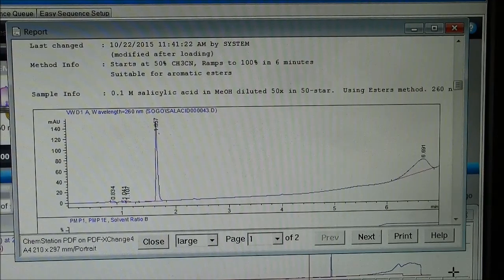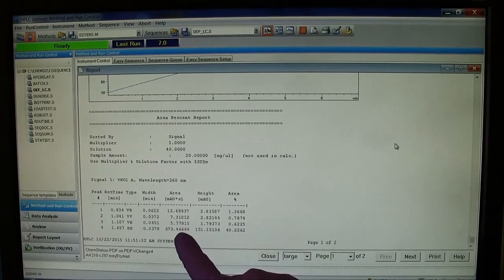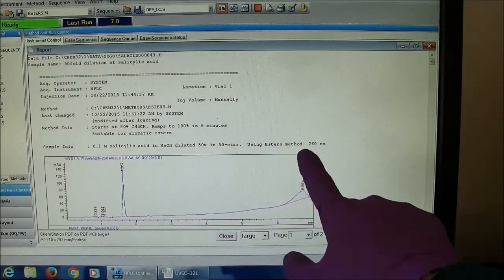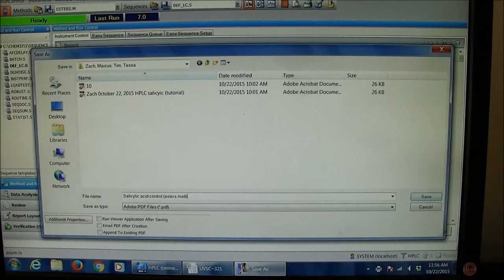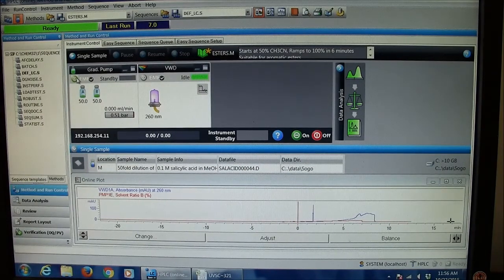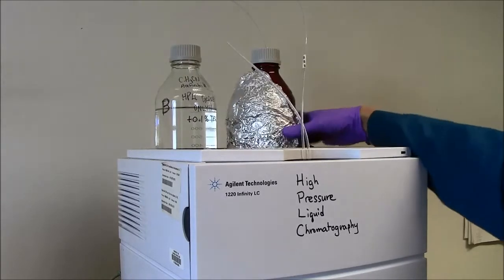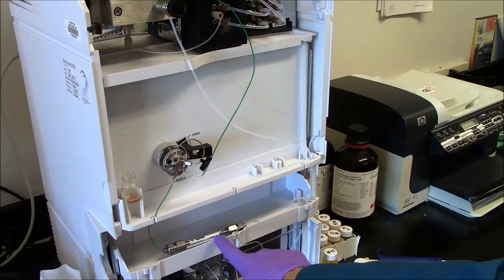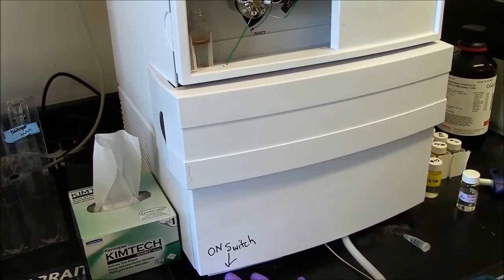HPLC Tutorial 4 Saving data and operational intro